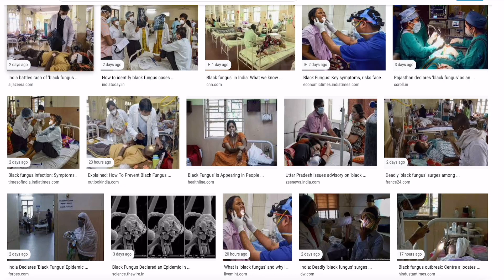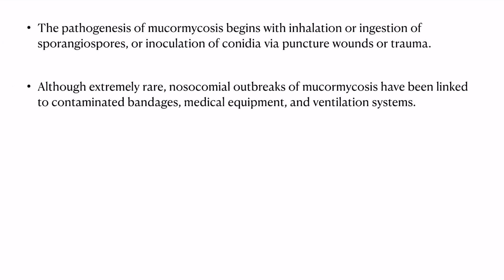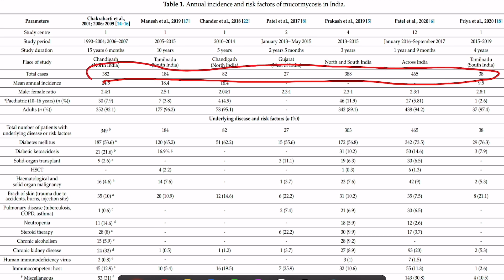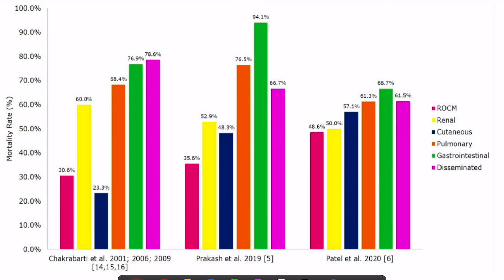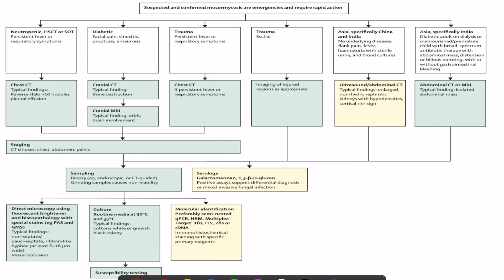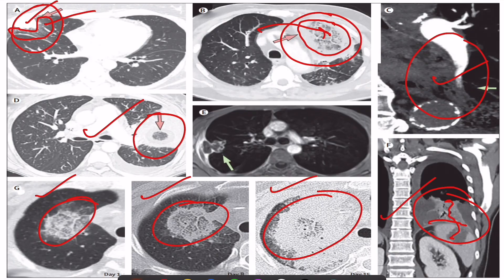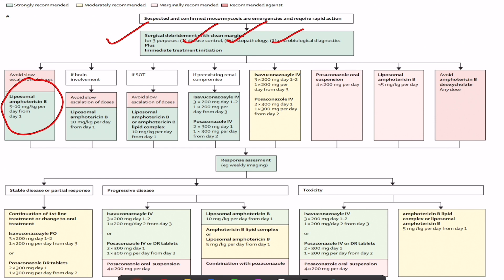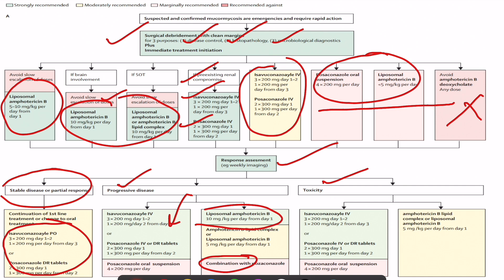Mucormycosis: The "Black" Fungus